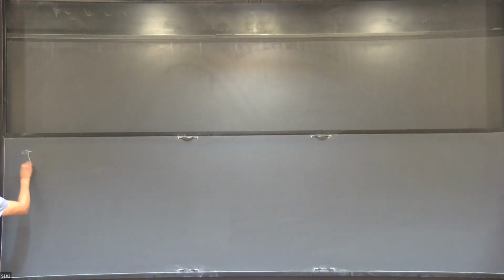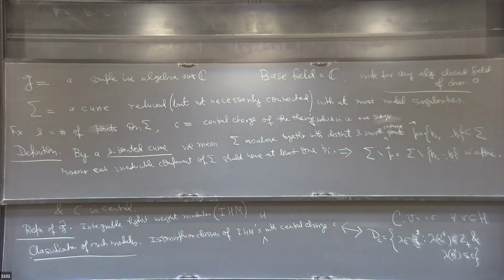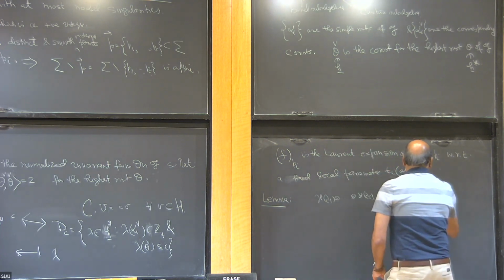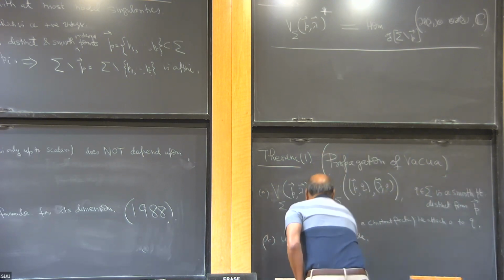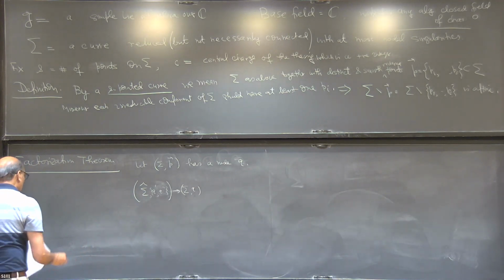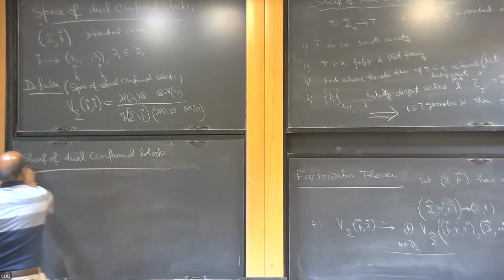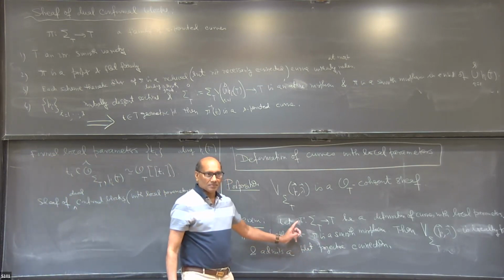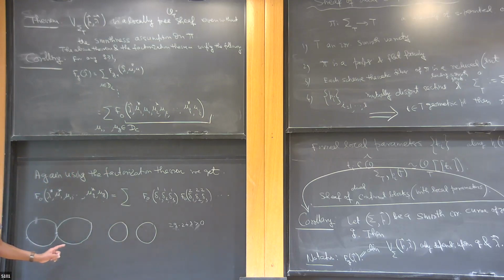Verlinde Dimension Formula for the Space of Conformal Blocks and the moduli of... - Shrawan Kumar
Verlinde Dimension Formula

Topic: Verlinde Dimension Formula for the Space of Conformal Blocks and the moduli of G-bundles
Speaker: Shrawan Kumar
Date: October 13, 2022